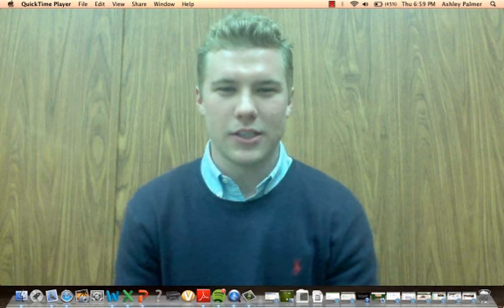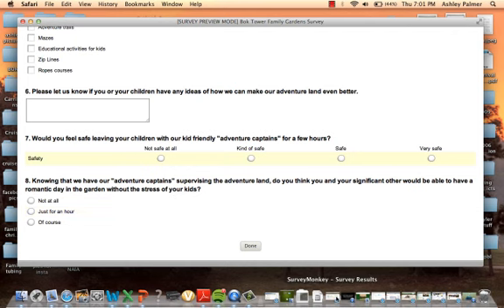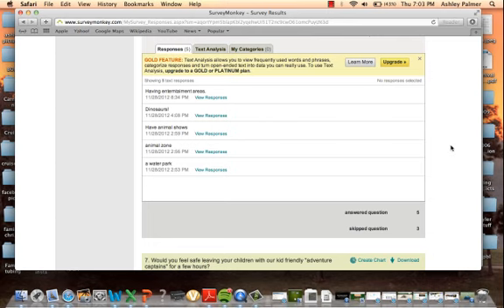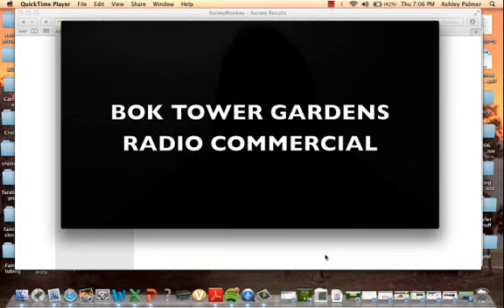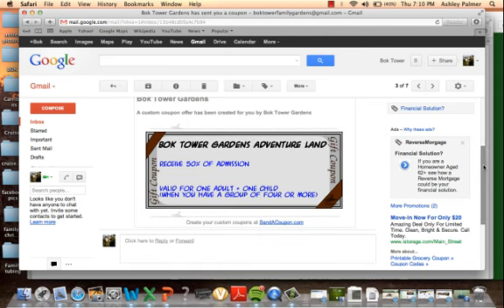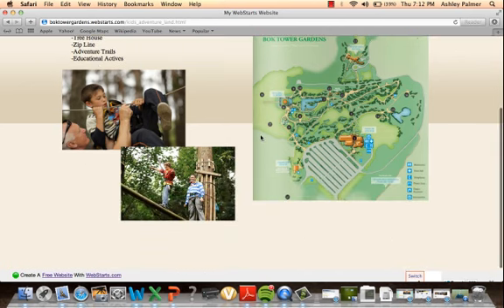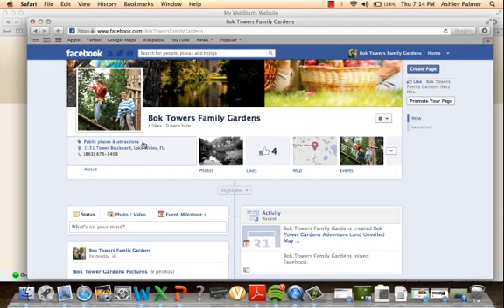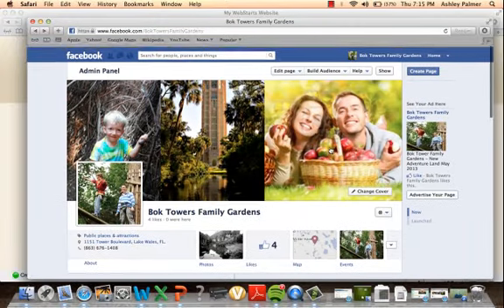Bok Tower Gardens Project.mp4